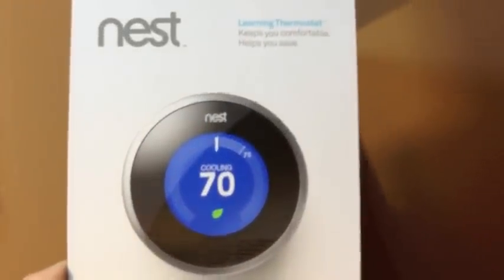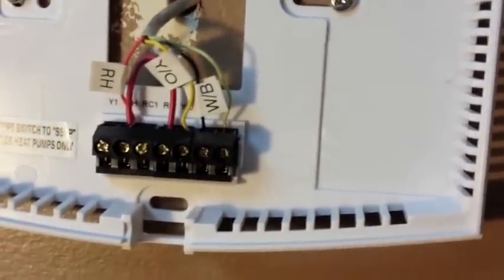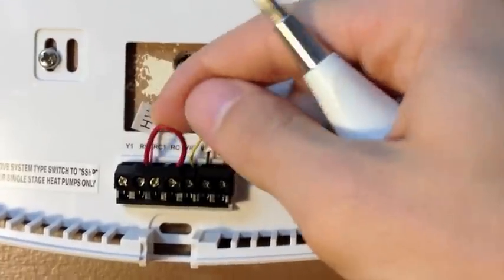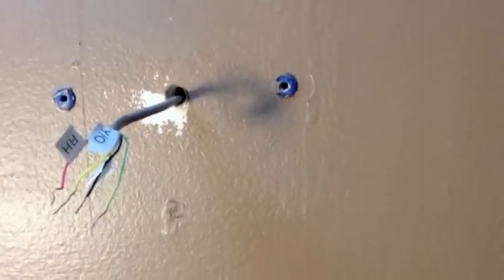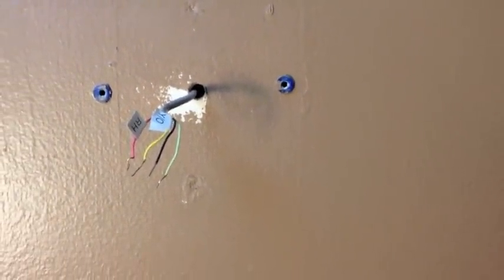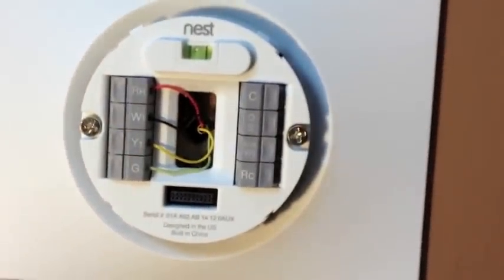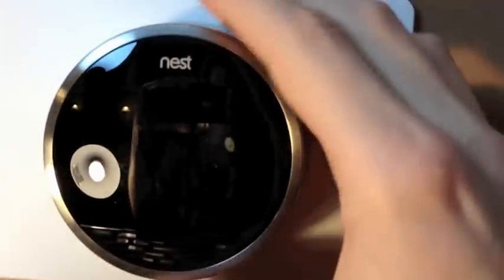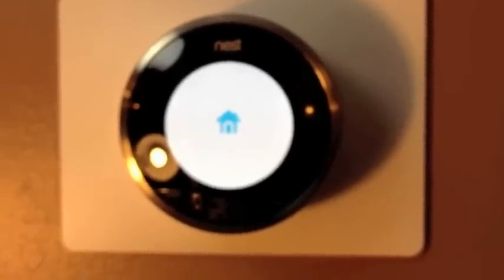Nest Learning Thermostat - Installation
The 2nd in my series of videos on the Nest Learning Thermostat.  Here we take a quick look at the installation of the thermostat.